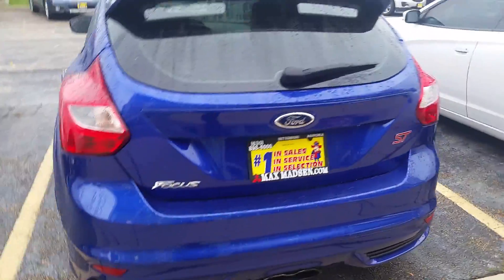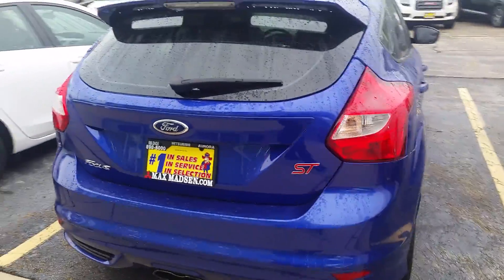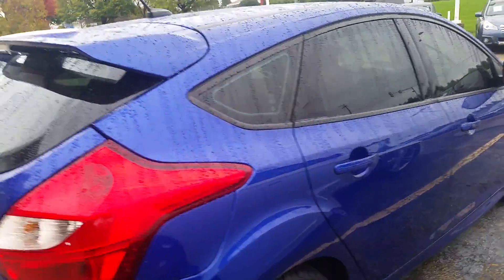Ford focus st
Max Madsen aurora